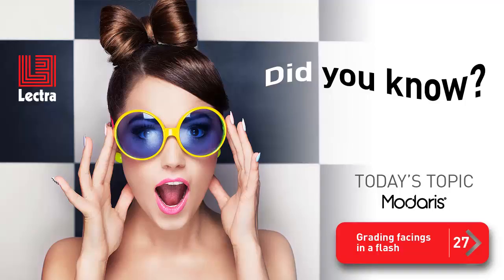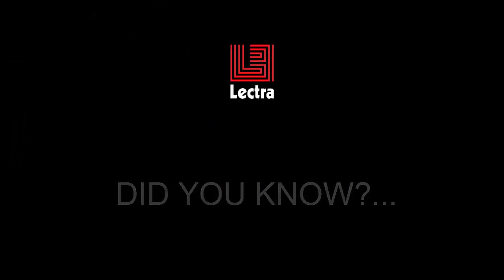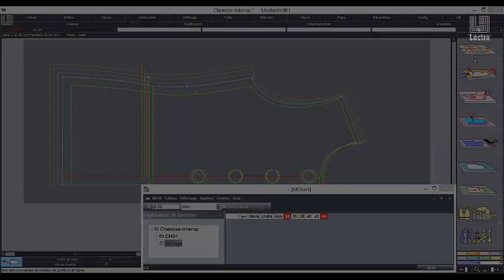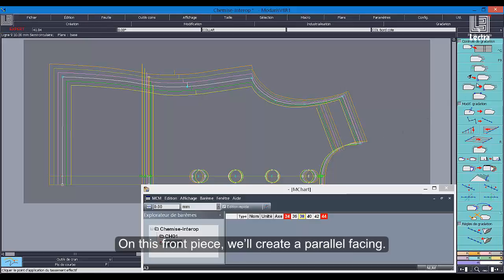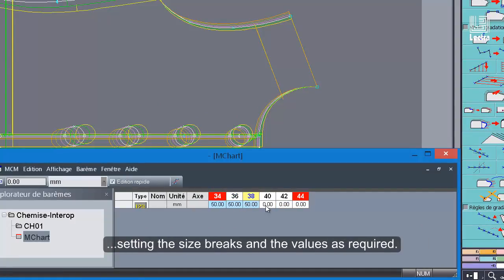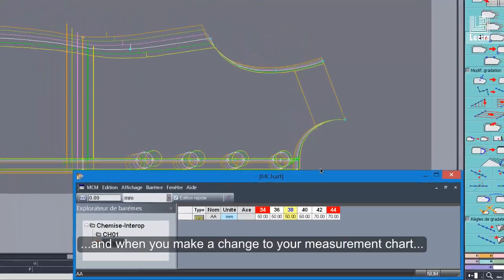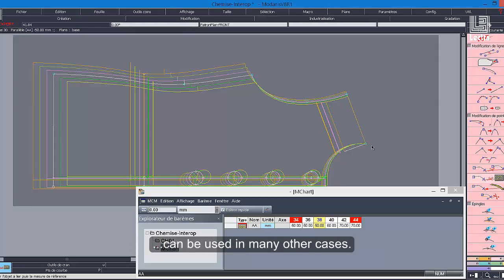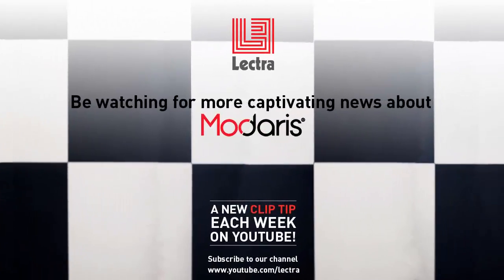Lectra Modaris - Did you know? # 27 - Grading facings in a flash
Did you know that you could grade facings in just seconds when linking them to measurement charts in Modaris? Watch the video to learn more!